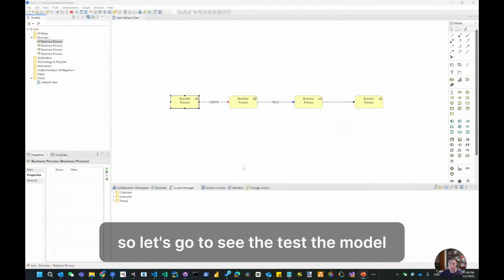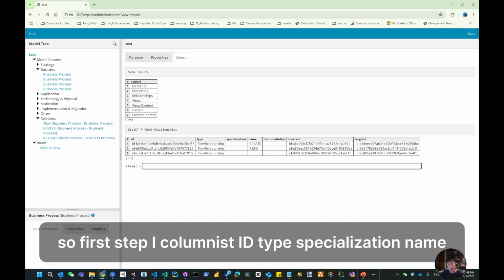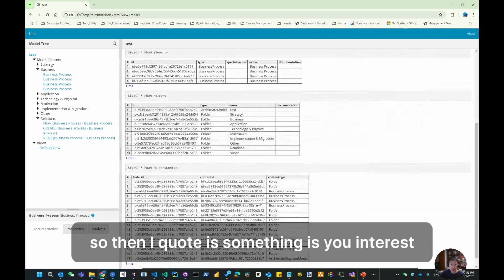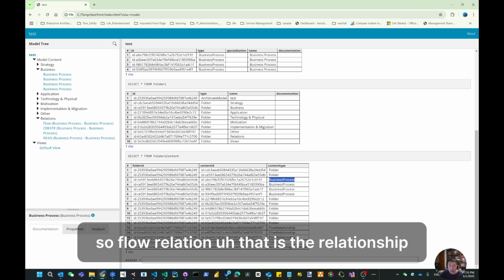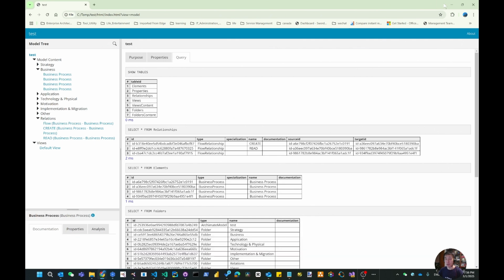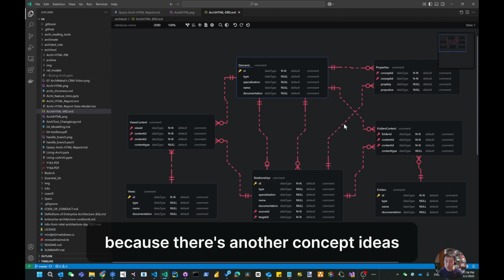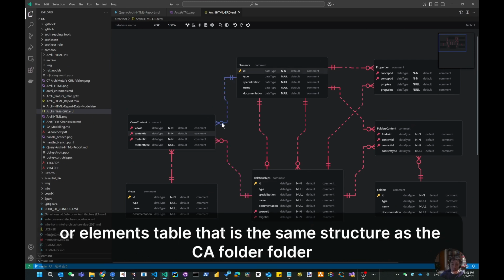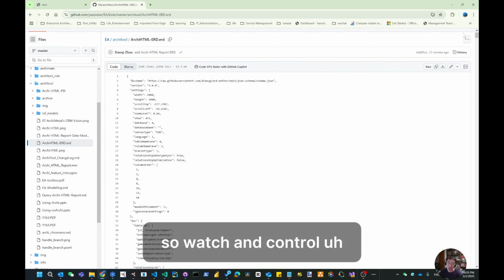Archi HTML Report 04 - Report ERD View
Introduce Archi HTML Report data model from ERD (Entity-Relationship-Diagram) perspective.